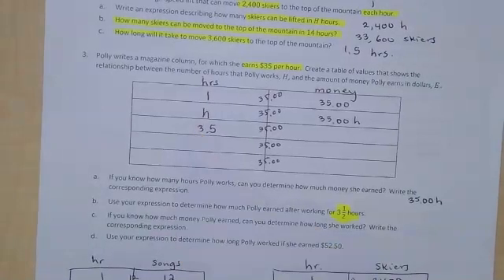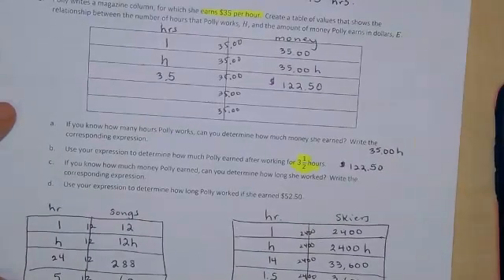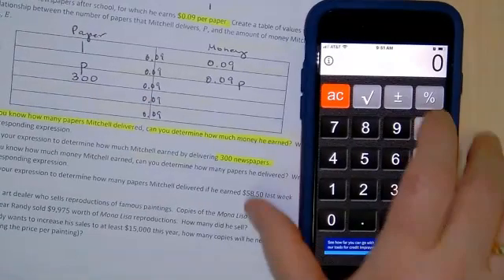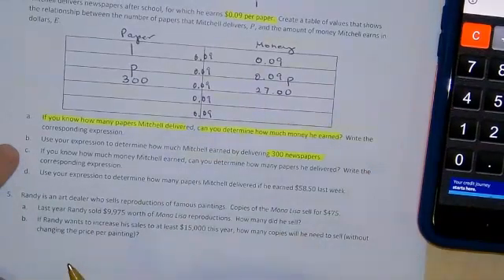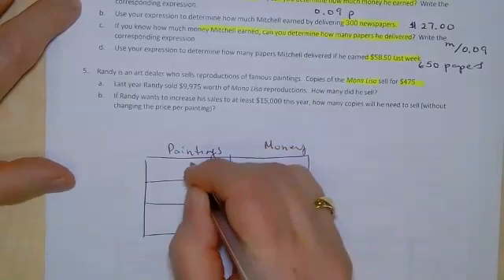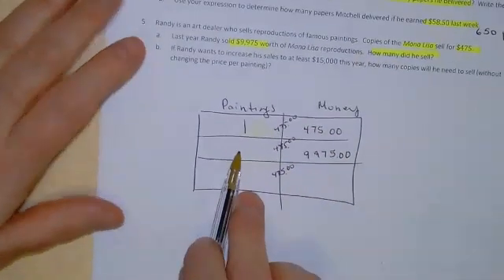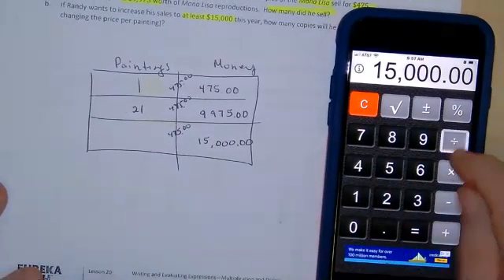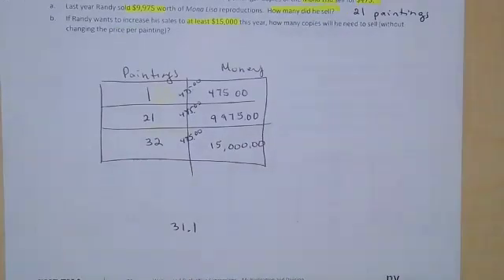Module 4 Lesson 20 Problem Set